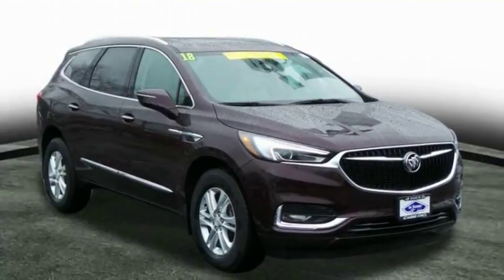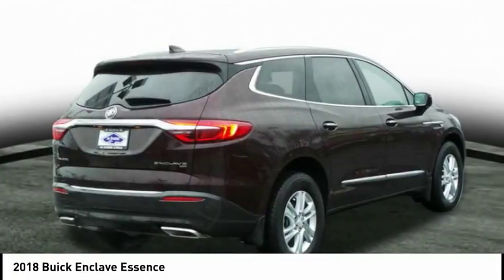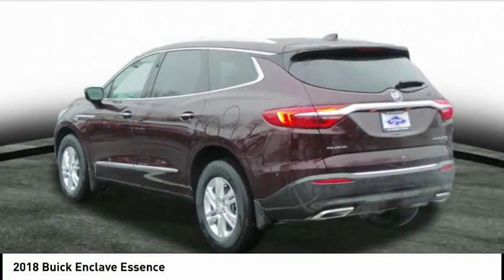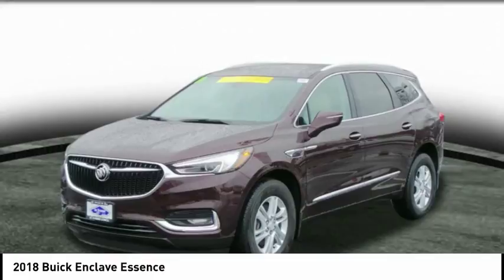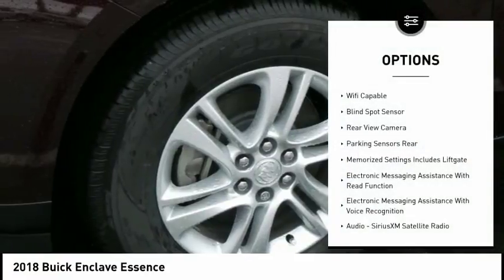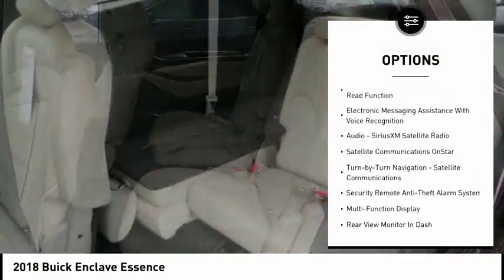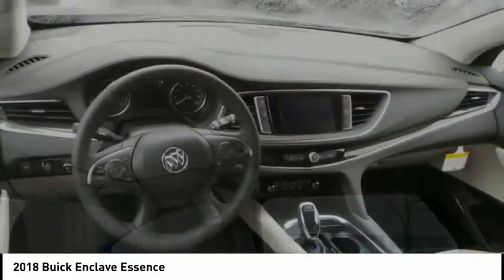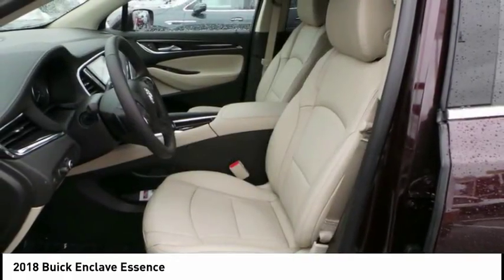2018 Buick Enclave Rockford IL 38043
2018 Buick Enclave Essence

You'll love this 2018 Buick Enclave. This is a  you'll want to take home. Call and get in touch with Lou Bachrodt Chevrolet Buick GMC directly, and be the first to open the door today!